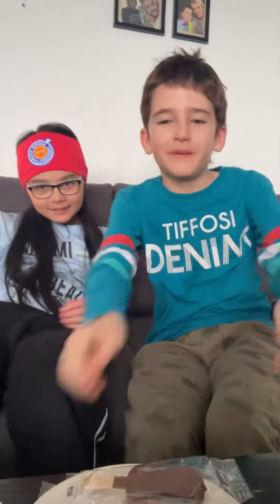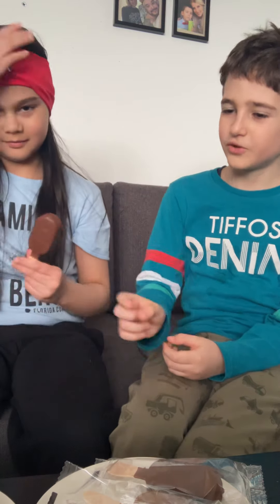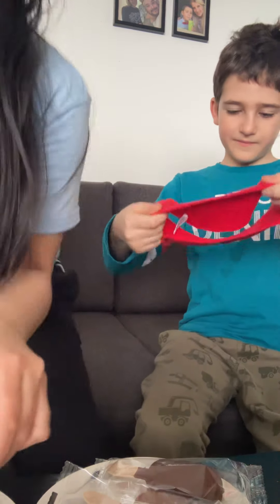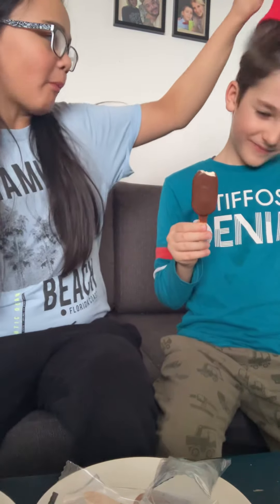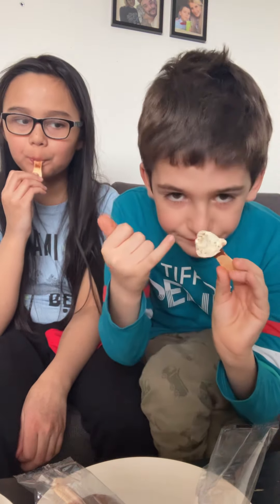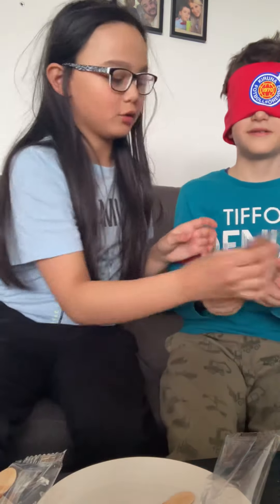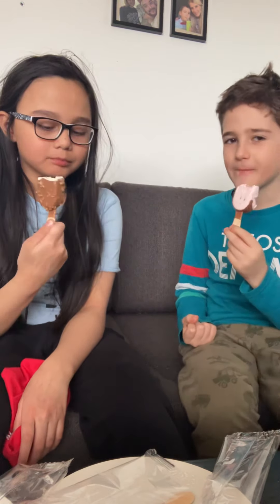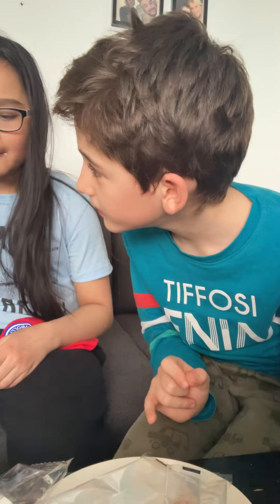Ice Cream Challenge With My GirlFriend